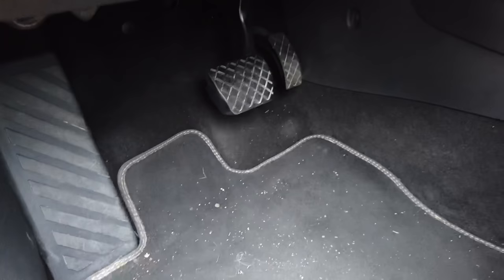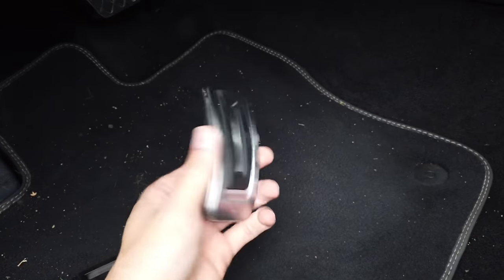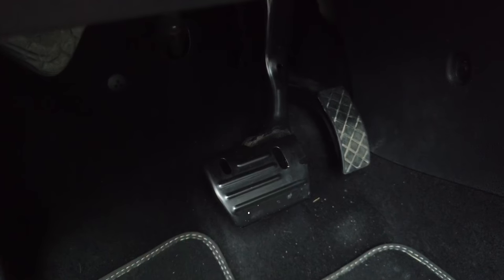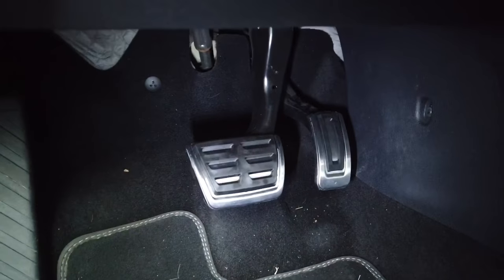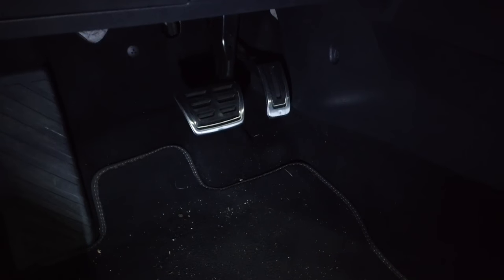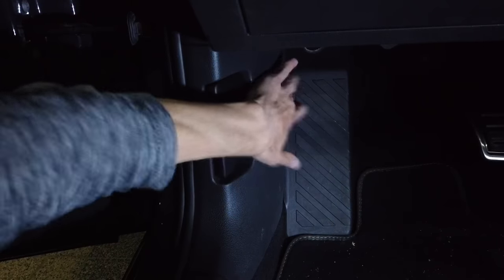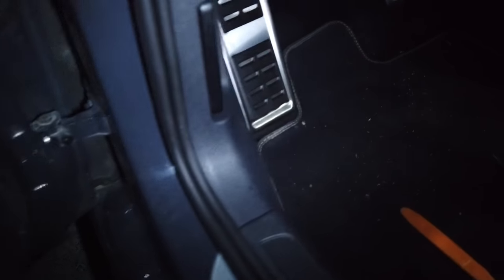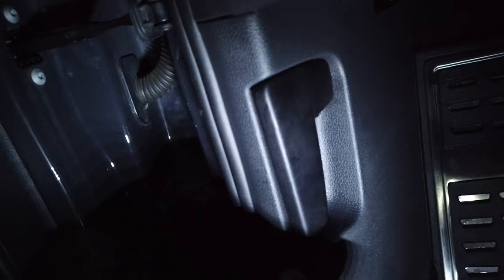VW Golf MK7 aluminum pedal covers replacement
Removing stock rubber pedal covers and plastic kick panel (foot rest) on Volkswagen GolfMK7 and replacing with aluminum tuning pedal covers set from AliExpress. This modification takes about 20 minutes of your time and requires flat screwdriver and prying tools.
Acceleration pedal cover fits on the original one. Make sure that the rubber holders are placed correctly and the cover will not detach during driving.
Factory brake pedal cover needs to be removed by pulling on one of the sides. New one needs to be pressed in place.
To remove foot rest panel you need to remove hood lever lock and the lever itself, then remove small screw from underneath. Grab the doorstep cover firmly and pull it upwards to release it. Now you can remove plastic cover that is covering part of the kickstand. With this access you can undo the original plastic one and replace it with aluminum part.

Most likely this set of aluminum pedalCovers will also fit Audi A3 8V, Seat Leon 5F, Skoda Octavia A7, Volkswagen Passat B8 and few other VAG cars.